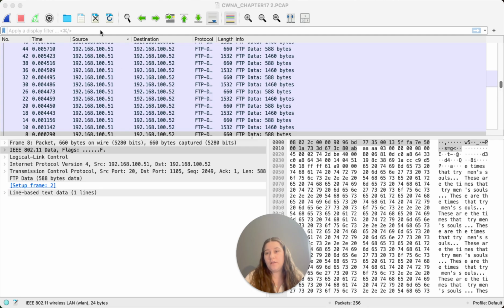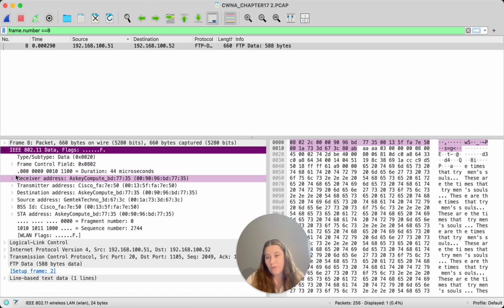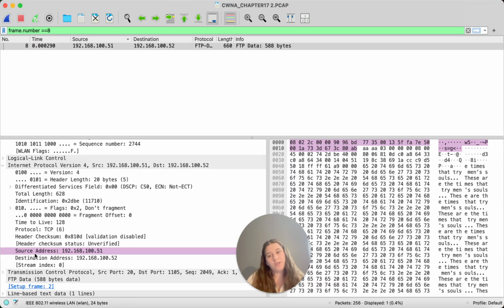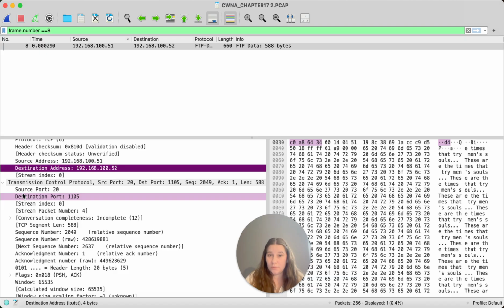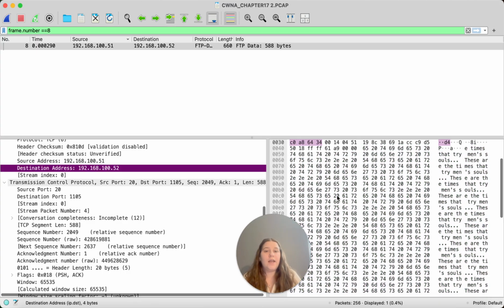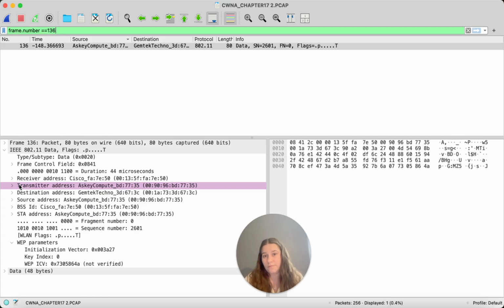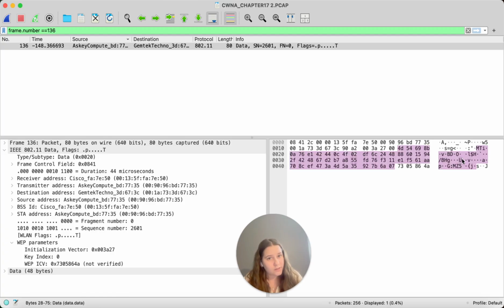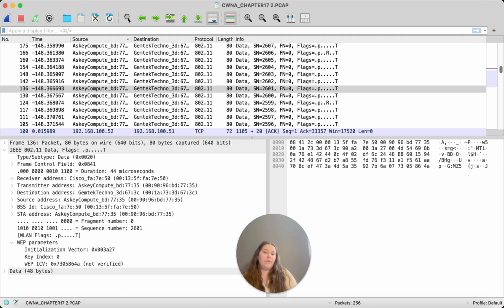ITT-316 Benchmark - Frame Analysis with Wireshark